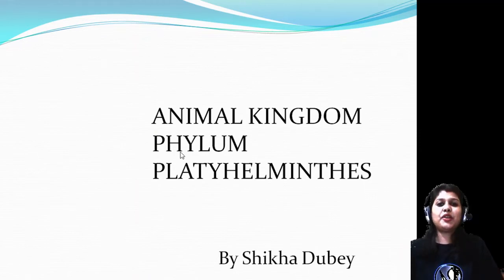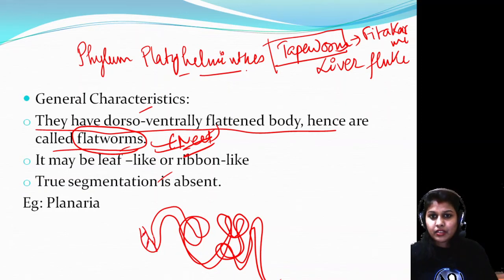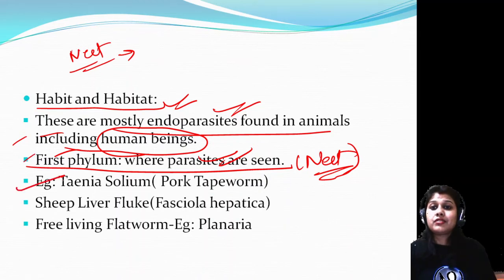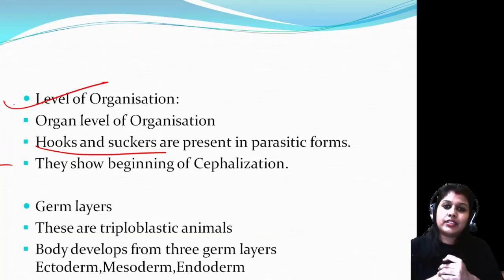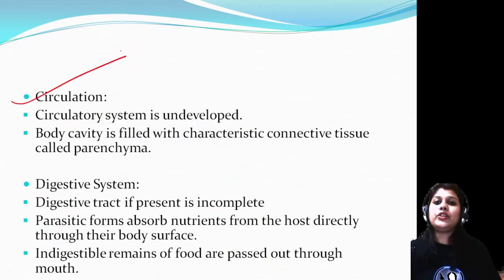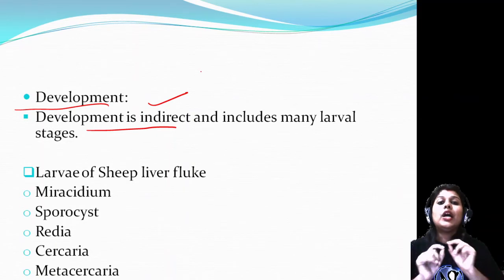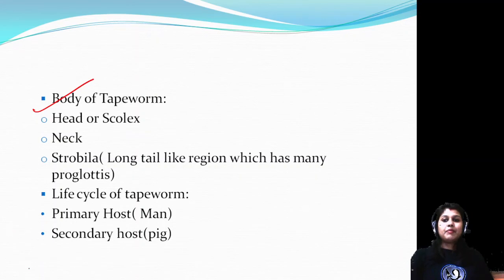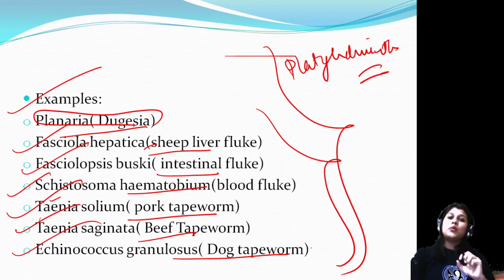PHYLUM PLATYHELMINTHES|NEET 2021|Lec 04|NEET 2022|EDUFLY JEE-NEET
NEET 2022||EDUFLY JEE-NEET

Edufly JEE-NEET is an online platform for the preparation of engineering and medical entrance exam .This channel provides free education on youtube to all the studentsThe mentor of this channel will provide you best education.For 11th and 12th preparation along with state board, engineering and medical exam you can visit our channel.
Advantage of this channel-
1. JEE MAINS Preparation online
2.Online NEET preparation.
3.Previous year question paper discussion
4.Best strategy to prepare online entrance exam for jee and neet.
5.Crash course for JEE NEET.
6.IITIAN educator.
 About :
Co-founder of this channel is Rahul Bharti , Shikha Dubey and Shiv Prakash Dubey
Rahul Bharti an Alumini of IIT Roorkee is a well experienced educator for IIT JEE NEET. He has done his B.Tech from IIT Roorkee by clearing IIT JEE advanced exam. He teaches chemistry as a freelance educator as well as reputed institute.
Shikha Dubey is an educator for preparation for NEET exam .She has completed her B.Tech in Biotechnology and by clearing JNUCEEB with AIR 17. She has done her M.Tech in Biotechnology.
She will be educate for Biology (Zoology and Botany ) for NEET exam preparation.
Shiv Prakash Dubey is an alumni of IIT Roorkee. He has completed his B.Tech, M.Tech form IIT Roorkee. He is an educator of online and offline class . He has many years of teaching experience . He is a good Motivational speaker and social activist.
He will be teaching Physics for preparation for IIT JEE mains and NEET exam.